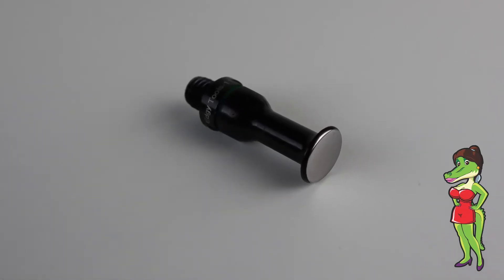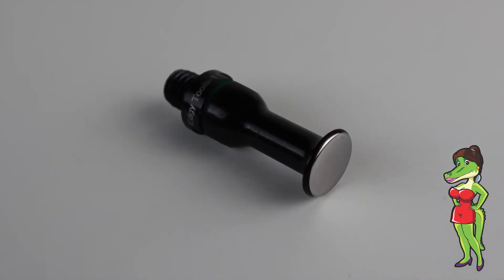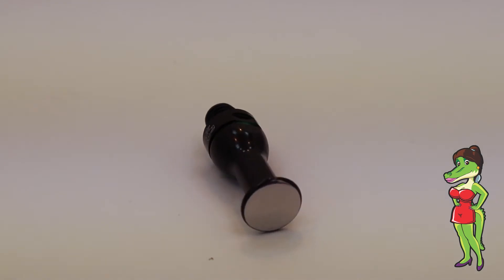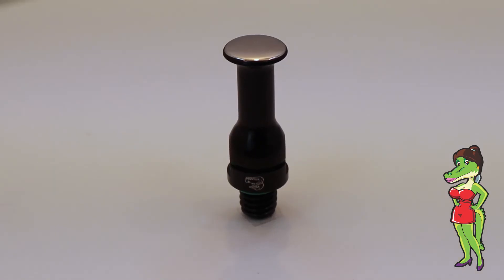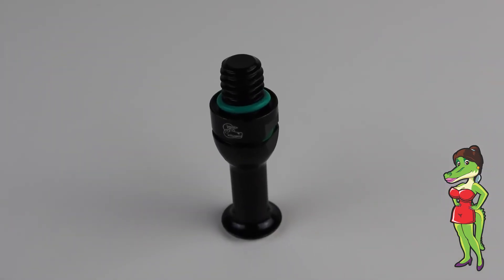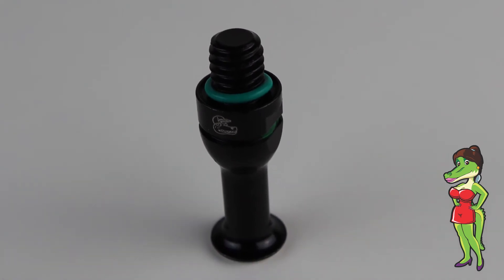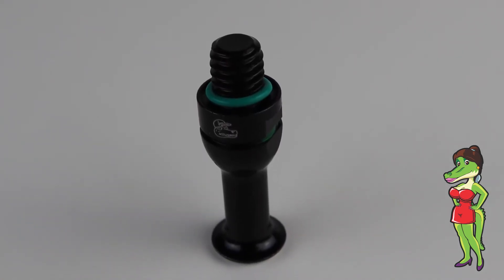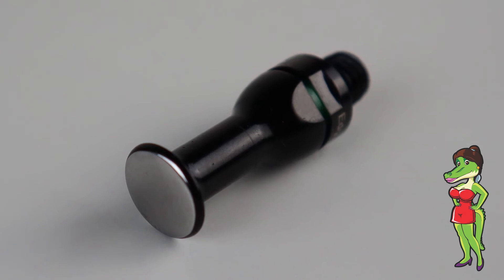The Knockers Mirror Polished Blending Tip | Edgy Tools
The ET-6 is our Mirror Polished Knocker Blending Tip. Everyone loves Knockers!  We are actually on our version 2.0, it's the same great tip, we have now made it out of a even higher grade material that will not rust or pit!

This is the most popular blending hammer tip we have ever made!

Guys just love it, we have a lot of patent pending technology built into this. All of our tips are know for our patent pending O ring grove. This gives the O ring a place to sit, so when you snug the tip on, it stays tight, but the O ring doesn't squeeze out, which makes them fail a lot quicker. We also have a patent pending on the way we manufacture this, it's not threaded rod like most other tips, this is all ONE PIECE of steel!

We have also put some wrench slots on this so you can tighten it down even tighter if you'd like.

The knockers 2.0 Grab some Knockers Today!